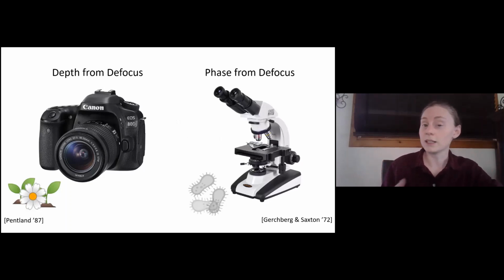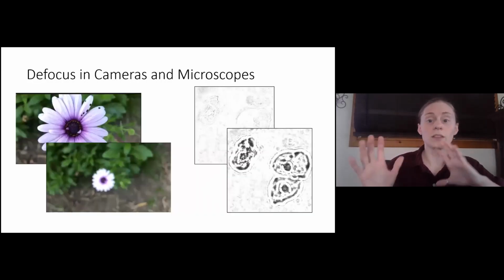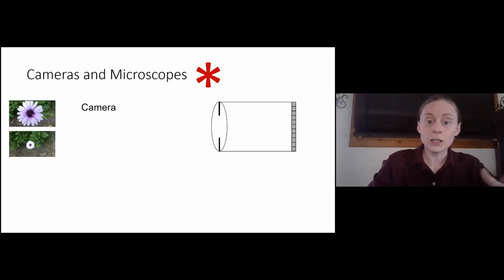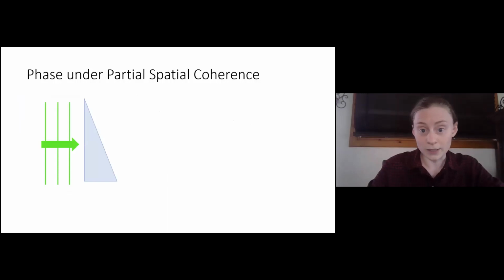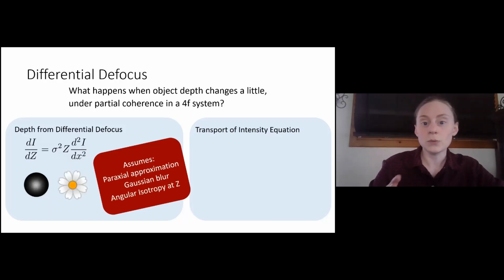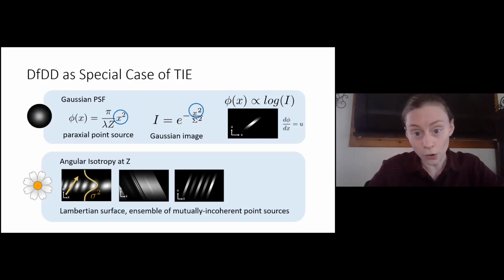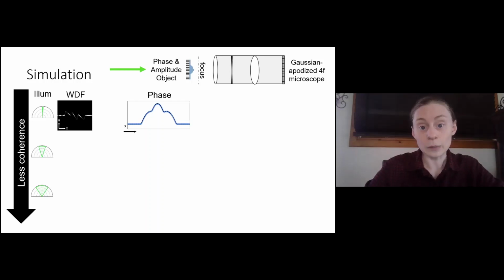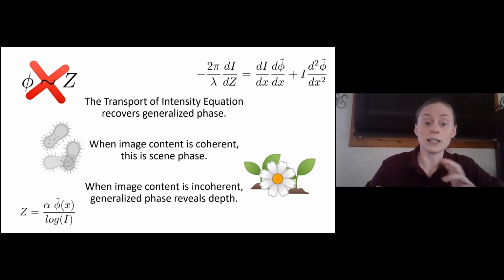ICCP 2021 - Depth from Defocus as a Special Case of the Transport of Intensity Equation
Emma Alexander, Leyla A. Kabuli, Oliver S. Cossairt, and Laura Waller

The Transport of Intensity Equation (TIE) in microscopy and the Depth from Differential Defocus (DfDD) method in photography both describe the effect of a small change in defocus on image intensity. They are based on different assumptions and may appear to contradict each other. Using the Wigner Distribution Function, we show that DfDD can be interpreted as a special case of TIE, well-suited to applications where the generalized phase measurements recovered by TIE are connected to depth rather than phase, such as photography and fluorescence microscopy. The level of spatial coherence is identified as the driving factor in the trade-off between the usefulness of each technique. Specifically, the generalized phase corresponds to the sample's phase under high coherence illumination and reveals scene depth in low coherence settings. When coherence varies spatially, as in multi-modal phase and fluorescence microscopy, we show that complementary information is available in different regions of the image.